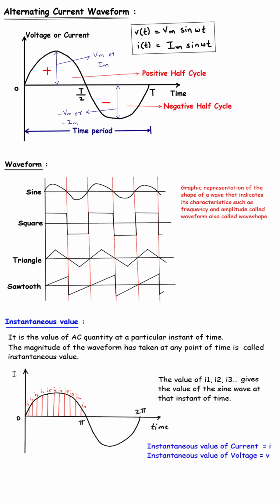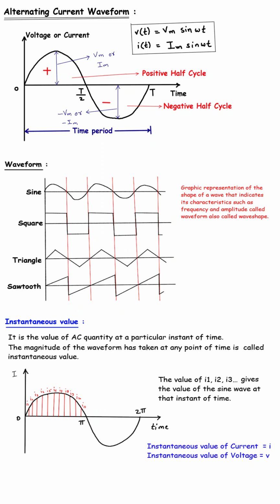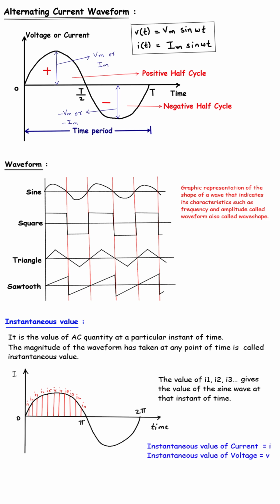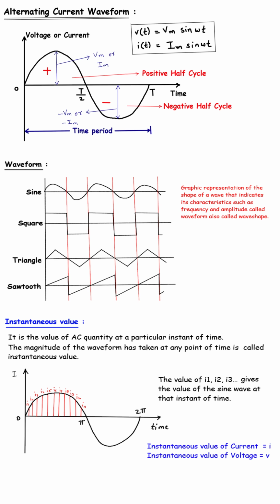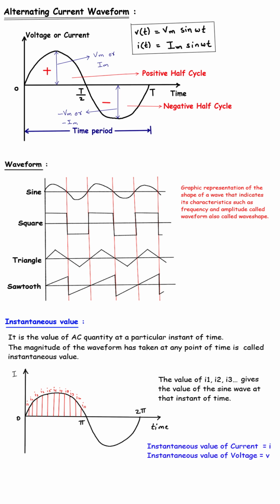Alternating Current , Waveform , Instantaneous value